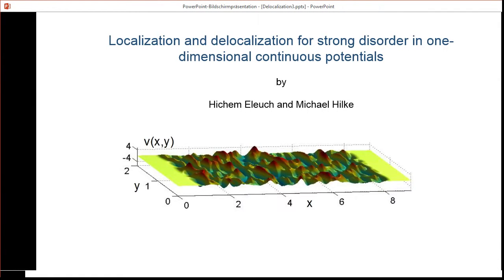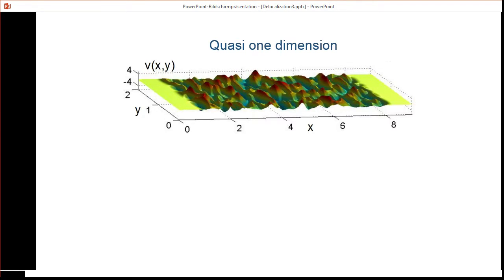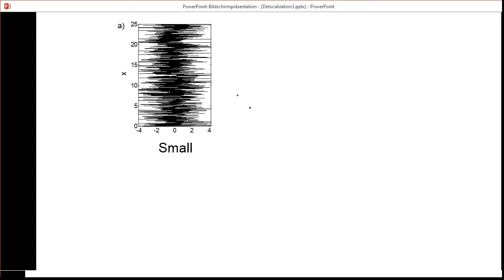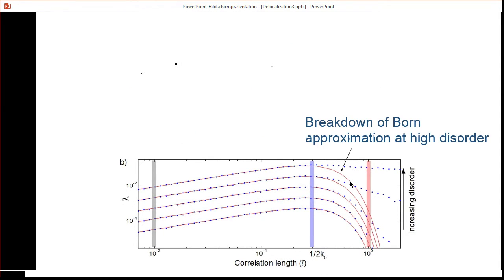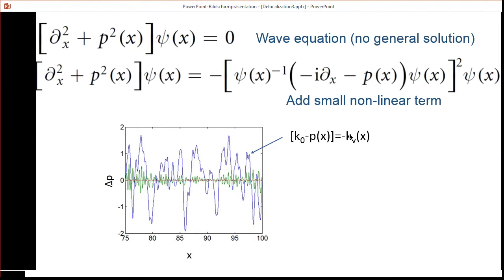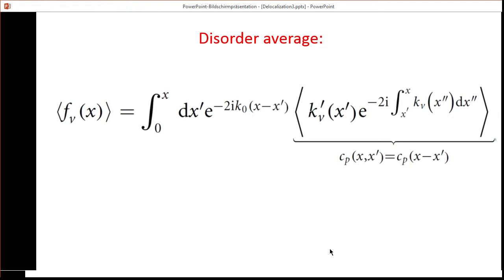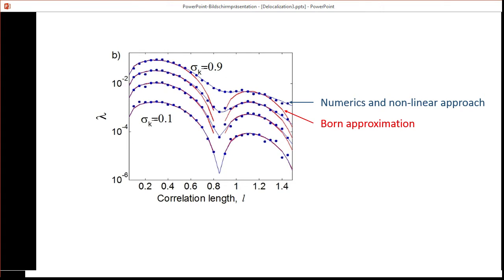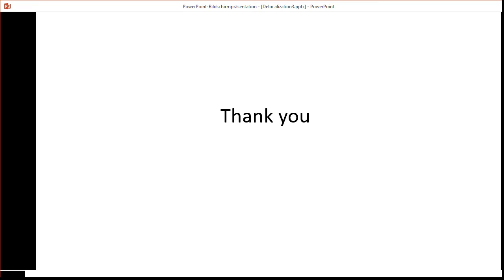Localization and delocalization for strong disorder in one dimensional continuous potentials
Video abstract for the article ‘Localization and delocalization for strong disorder in one-dimensional continuous potentials‘ by H Eleuch and M Hilke (H Eleuch and M Hilke 2015 New J. Phys. 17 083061).